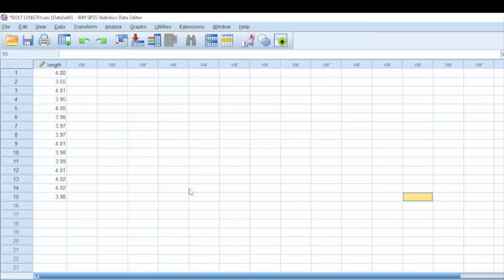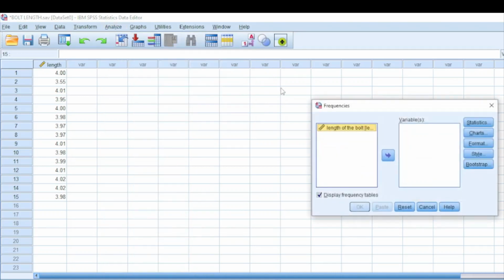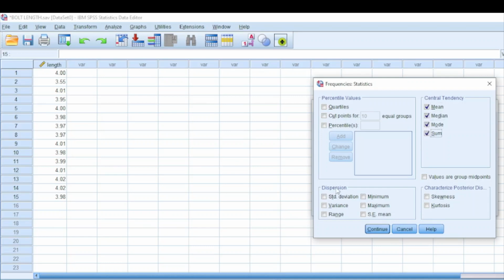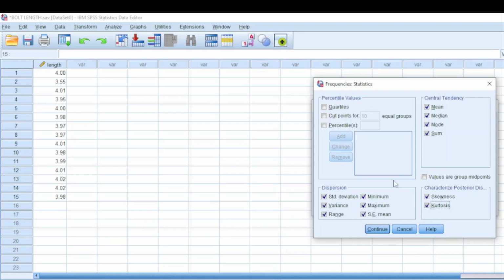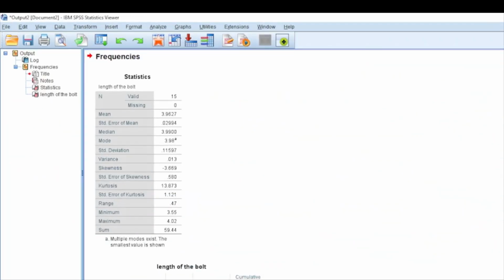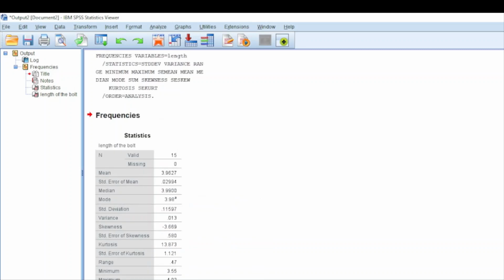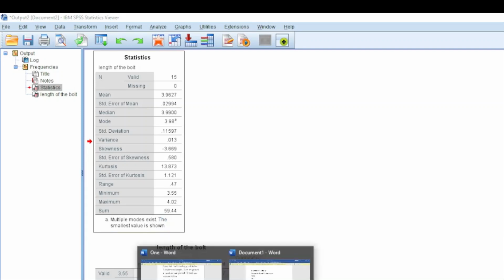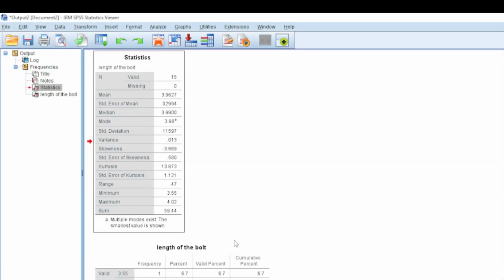SPSS Calculate Measure of Central tendency & Dispersion Interpretation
Mean, Mode, median SPSS, Variance in SPSS,
SPSS Calculate Measures of central tendency, SPSS Calculate measures of variation,
Interpret Measures of Central Tendency in SPSS, SPSS Calculate Mean Mode & median in one click, How to calculate Measures of central tendency in SPSS,
In this video I will show you how to calculate measures of central tendency and dispersion in SPSS with Example Question & Interpretation